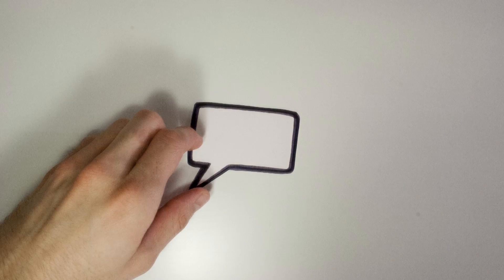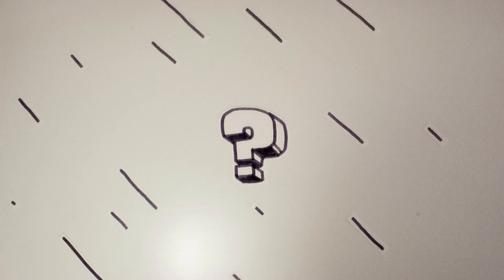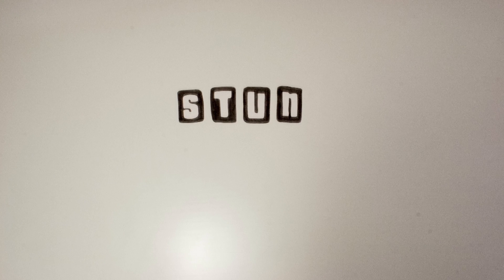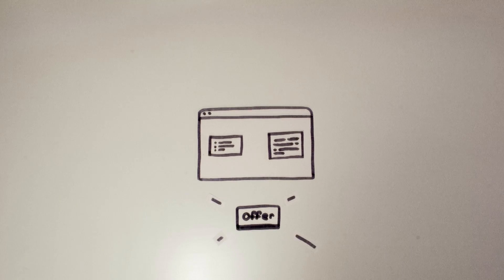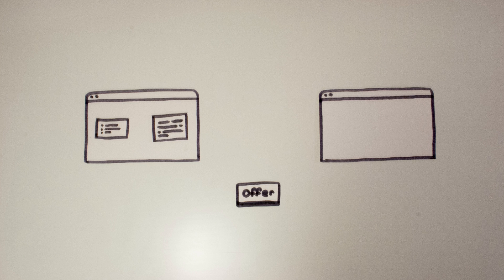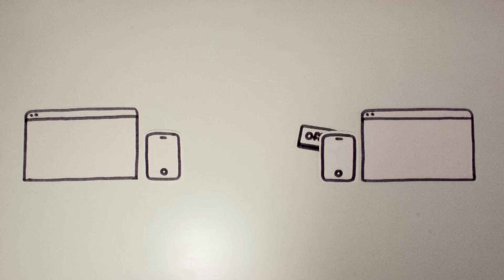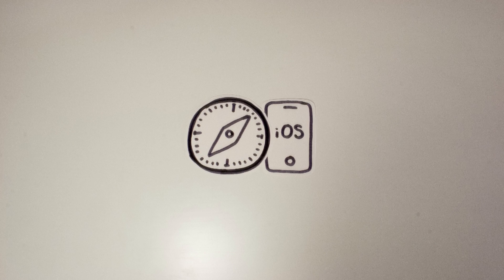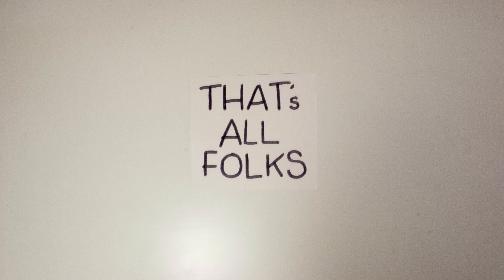Quick introduction to WebRTC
Quick introduction to WebRTC in stop-motion.

Sorry about incoherences, mistakes and my awful English.

Made with an old camera, a mirror, shoes boxes, thick paper, hands with fingers, a lot of patience, a shi**y voice, a kid imagination.